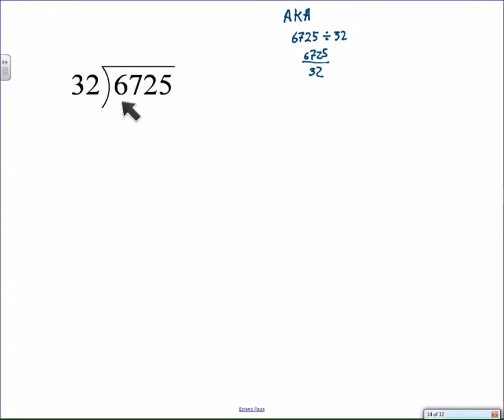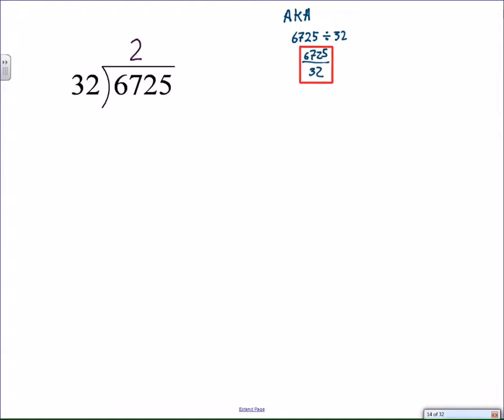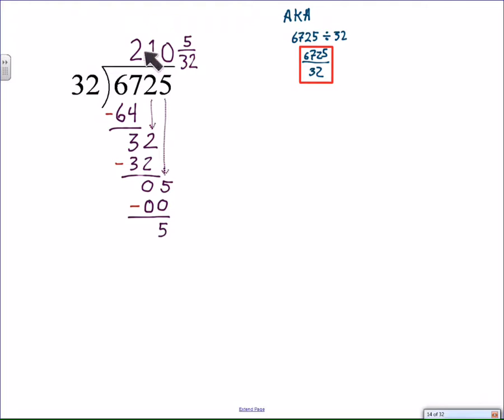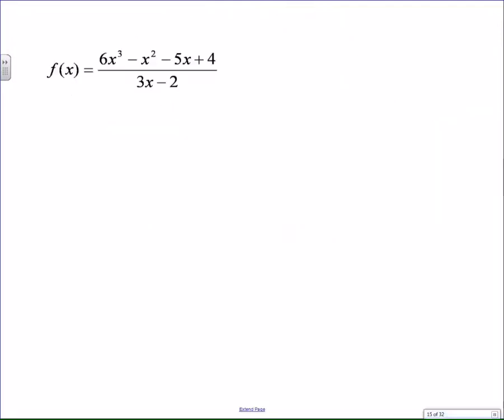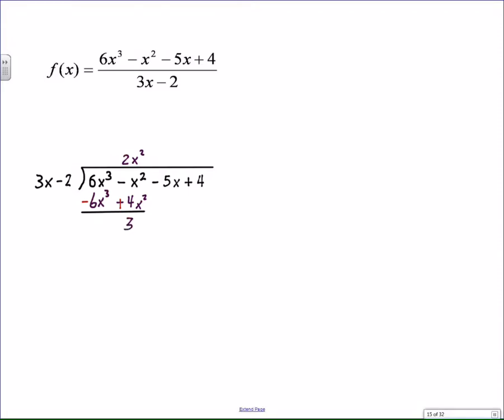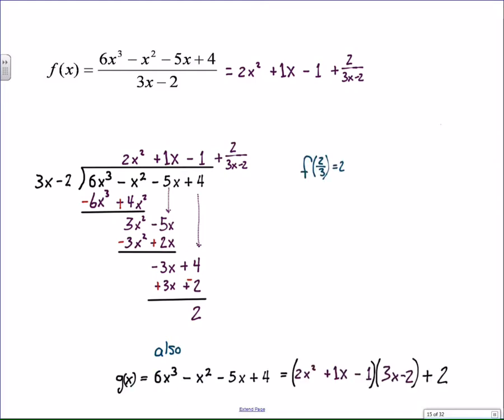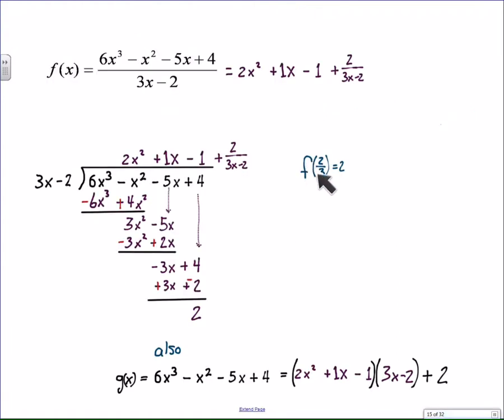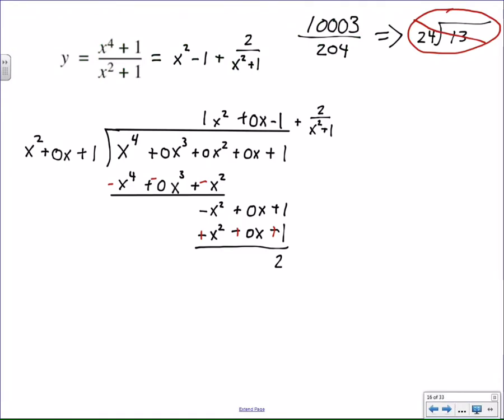introducing polynomial division